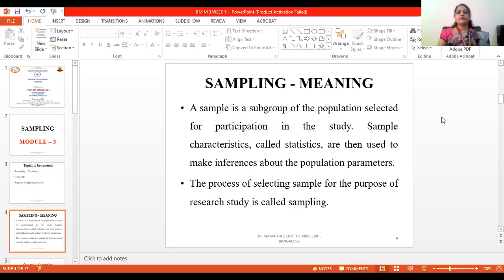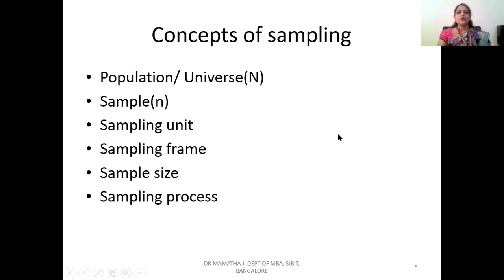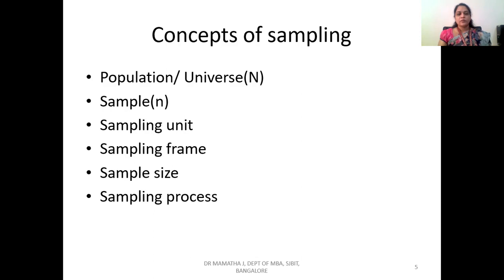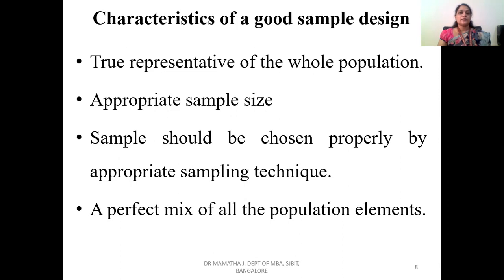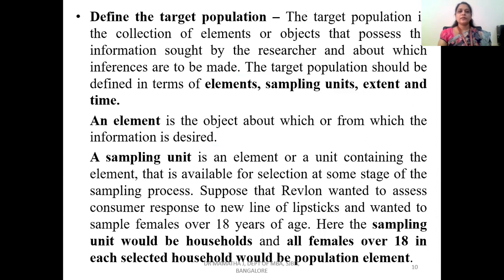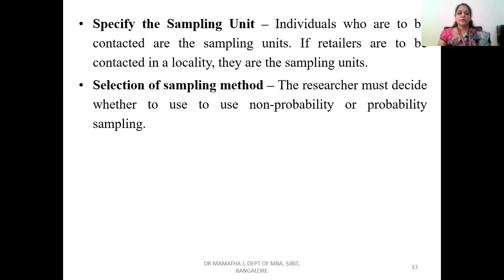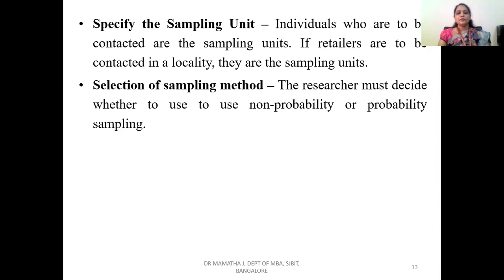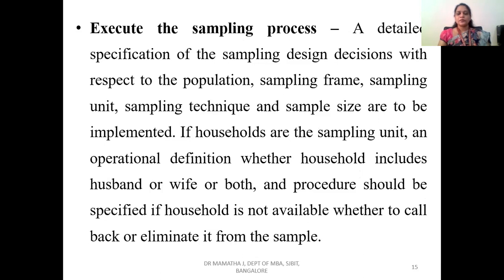WEEK 5 RM AND IPR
SAMPLING PROCESS